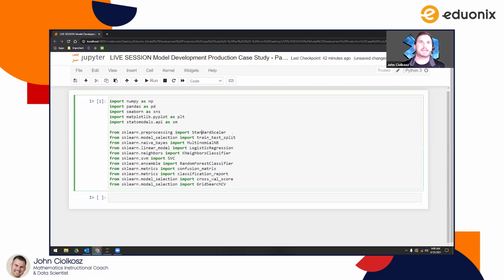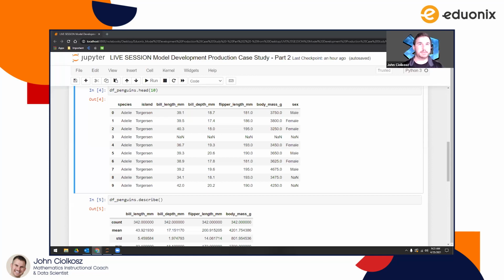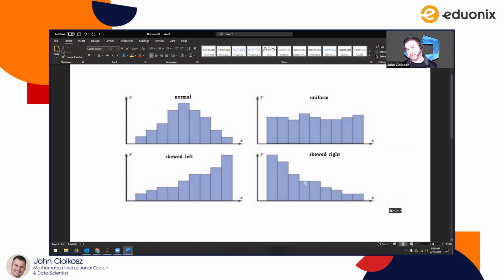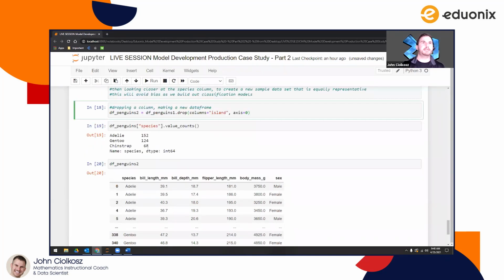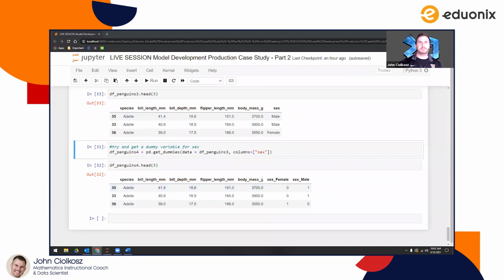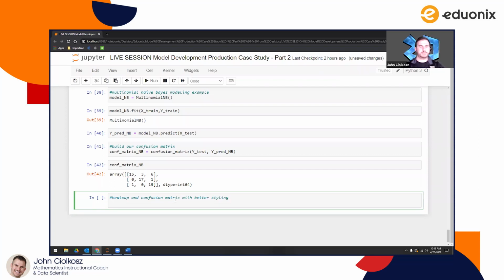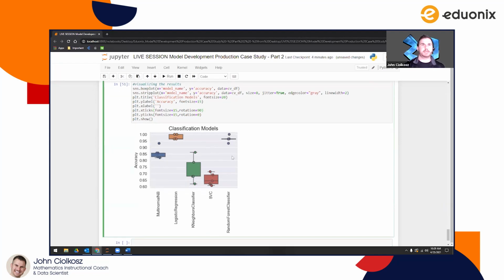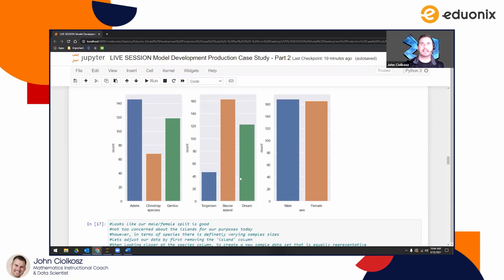Model Development Production | Case Study - Part 2 | Machine Learning Tutorial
⭐ Developing a model that helps to classify the species of penguin given various aspects about each one.
⭐ Explore the data, create visualizations to look for trends with quantitative/categorical data.
⭐ Test multiple classification models in order to determine which seems most promising.
⭐ Develop a script that tests multiple models simultaneously, they will then utilize a grid search in order to fully optimize their model.
⭐ Interpret their classification modeling and discuss the actionable insights they can derive from them.

🔶🔶 Happy E-Learning 🔶🔶